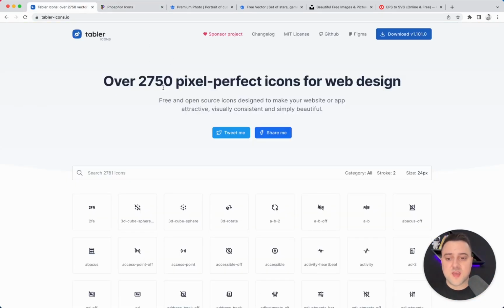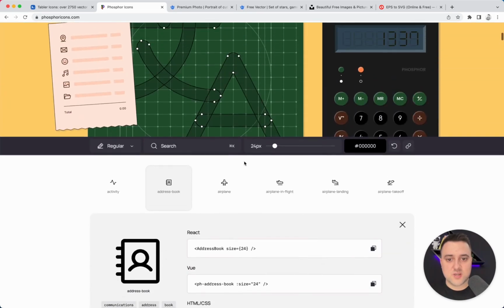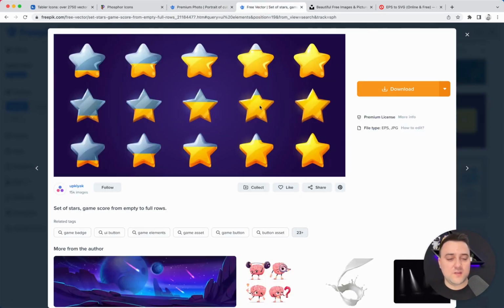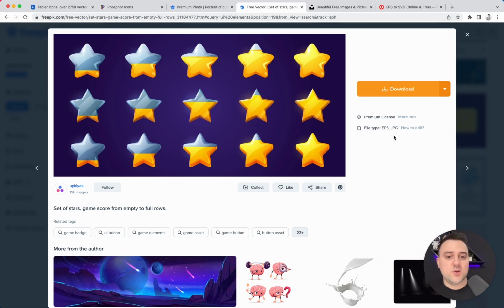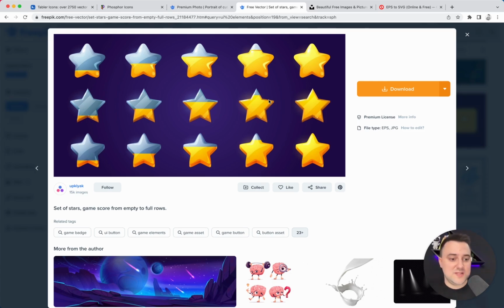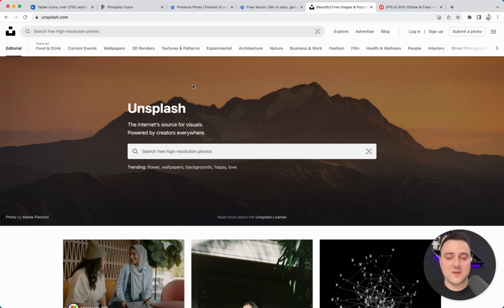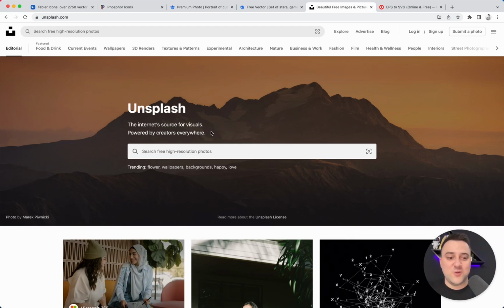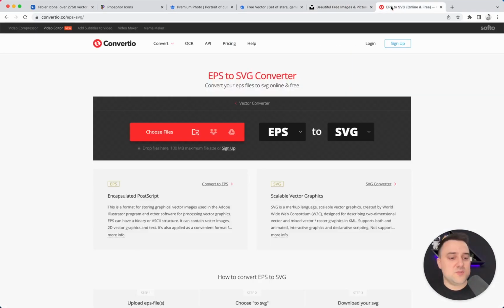02. Tips on Finding Assets